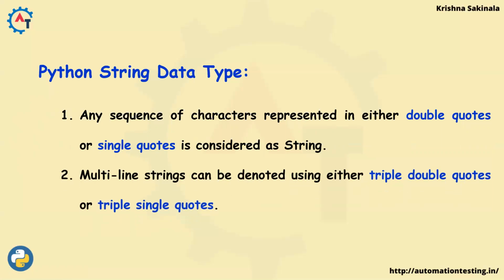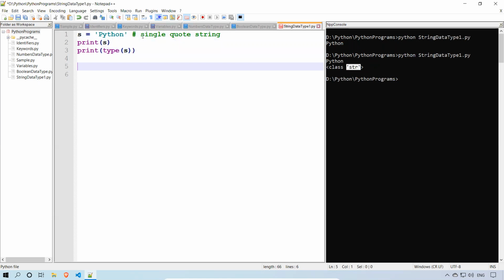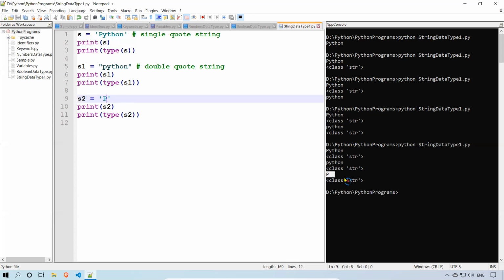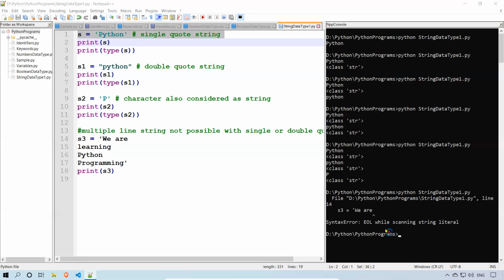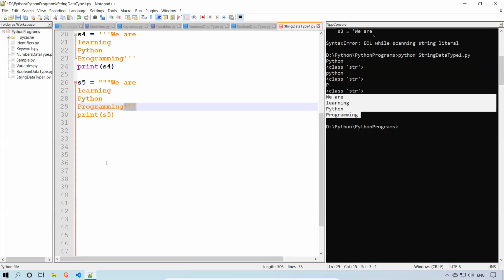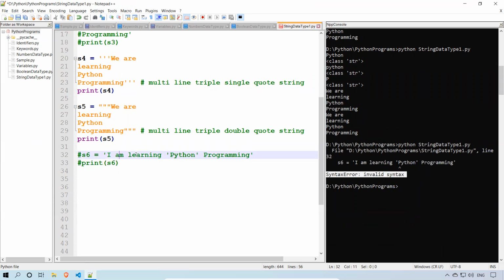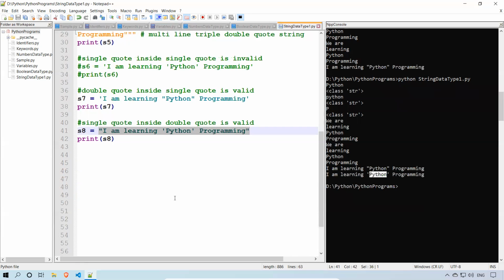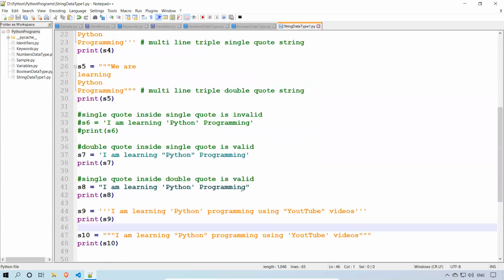17. Python Data Types - Strings Part1 | Python Tutorial For Beginners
Please use the following link to install the Katalon Studio:

In this video will discuss about python strings datatype introduction. Python will consider single quote and double quote both as strings. To represent multiple line string then we can use triple single quote or triple double quote.